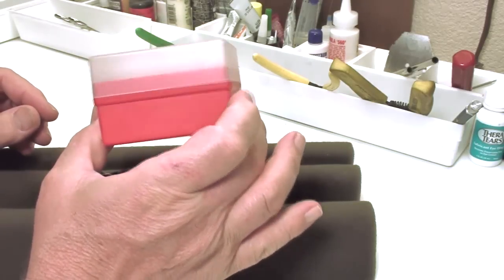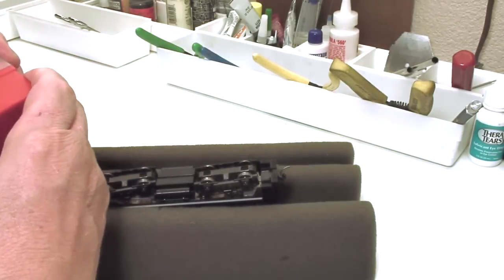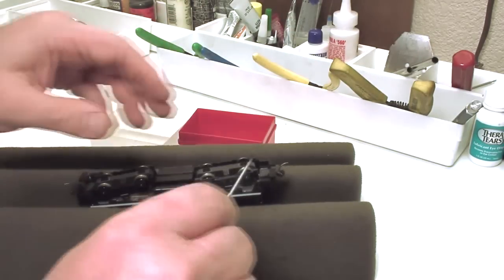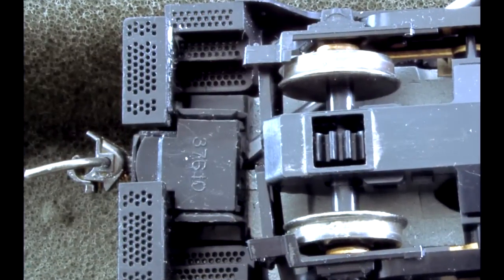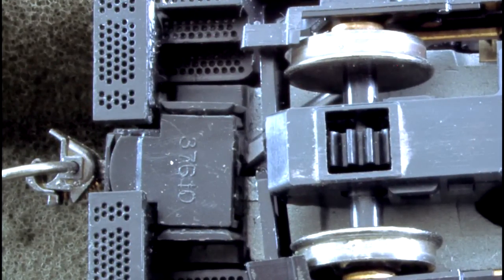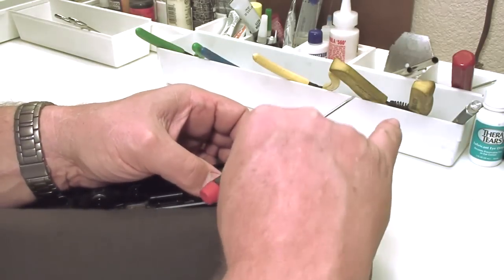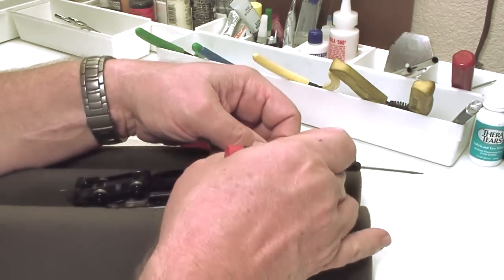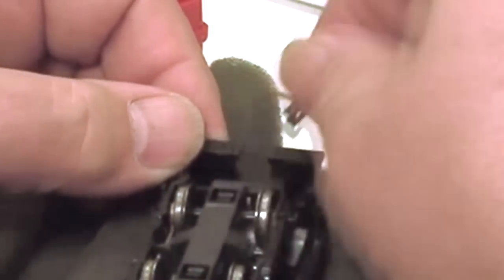Remove coupler HO NW2 | Model railroad DCC sound decoder install | Model Railroad Hobbyist | MRH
- Model Railroad Hobbyist DCC columnist Bruce Petrarca shows how to remove the coupler on an HO Kato NW2 diesel locomotive in this video, which is a step in the process of installing a sound decoder into this model railroad locomotive. Video is part of the January 2013 issue of Model Railroad Hobbyist magazine.